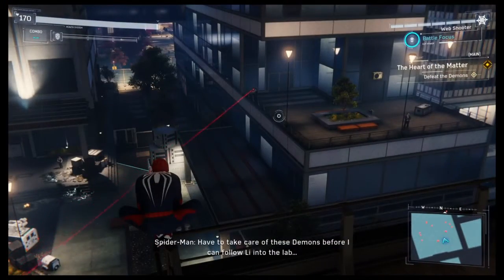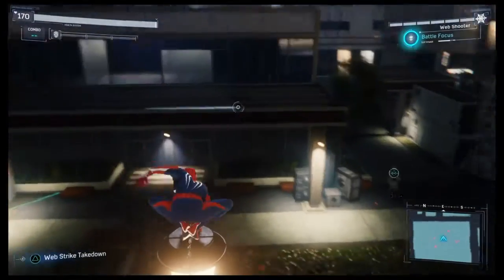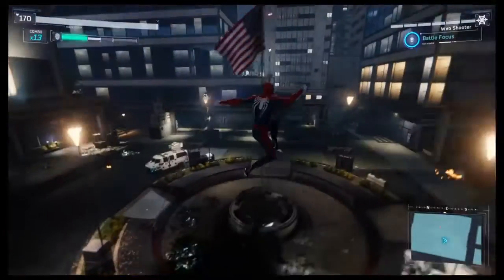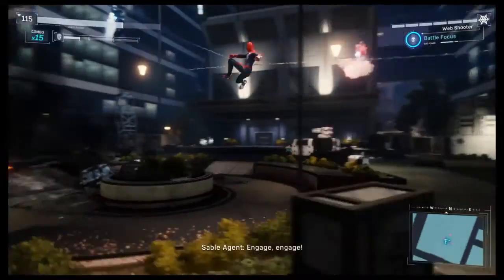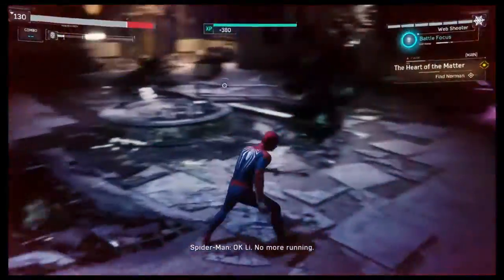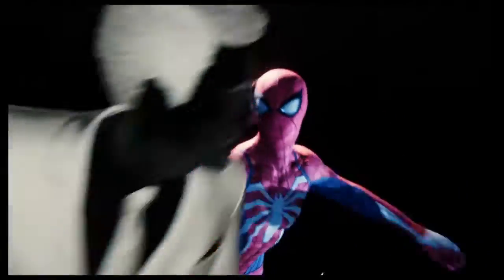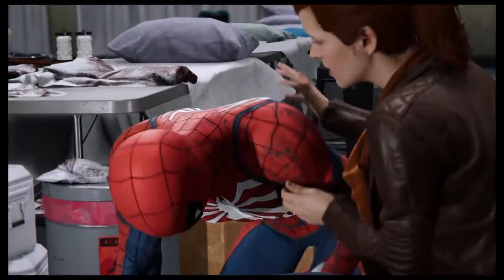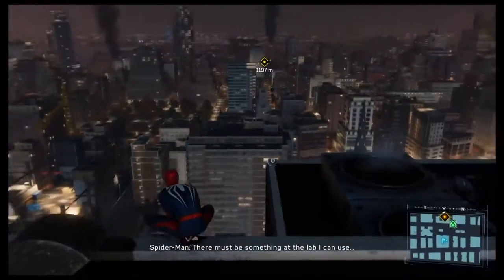Were almost done Spider-Man//Spider-Man Part 14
Hey guys hope you enjoyed. We are almost done the game but I love reading your comments so be sure to leave your comments down below on what you think is going to happen later on in the game.